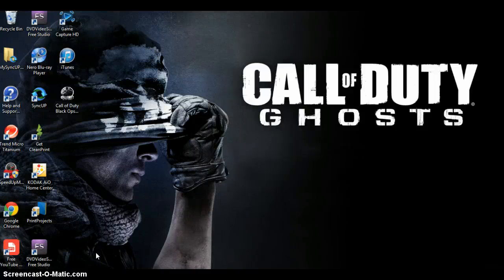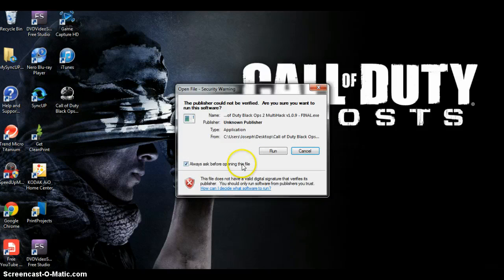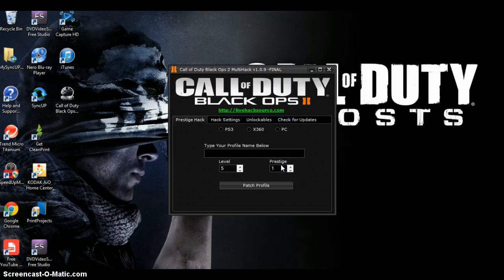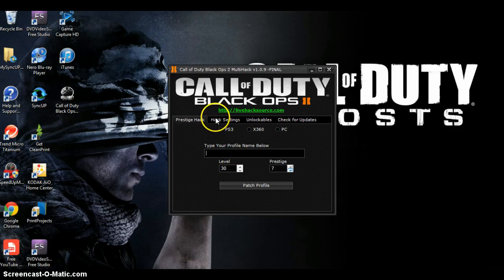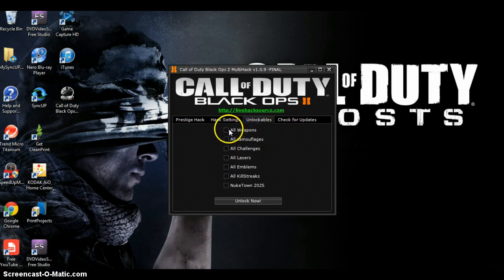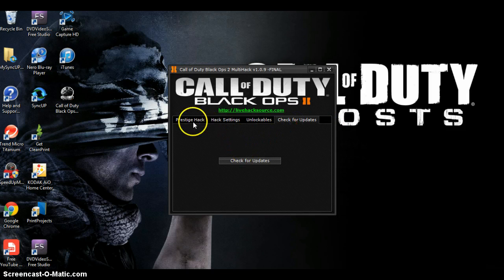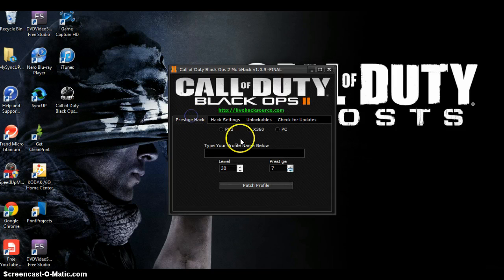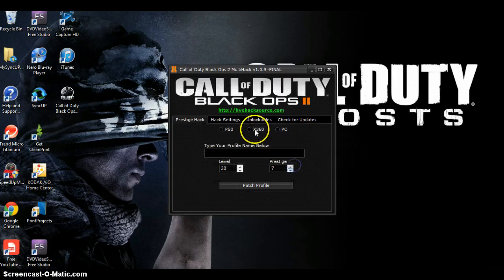how to hack BO2